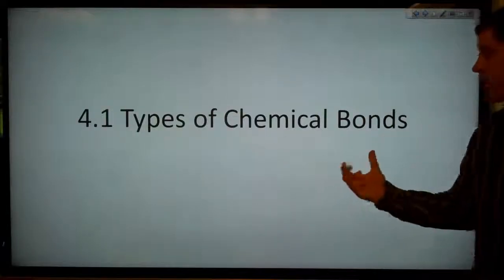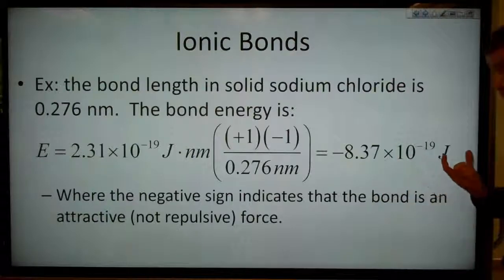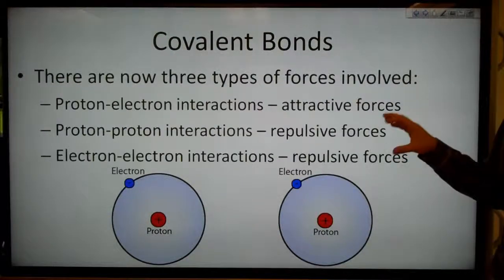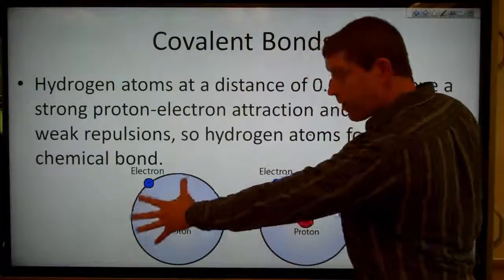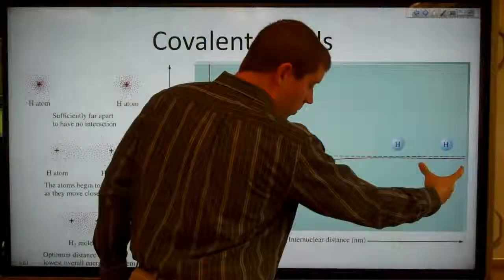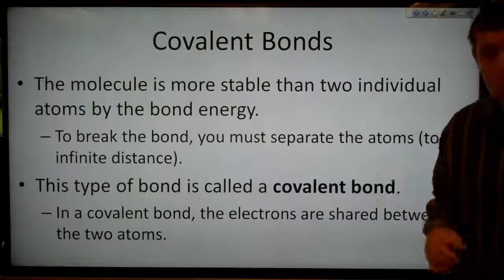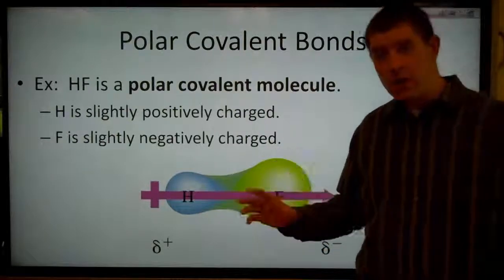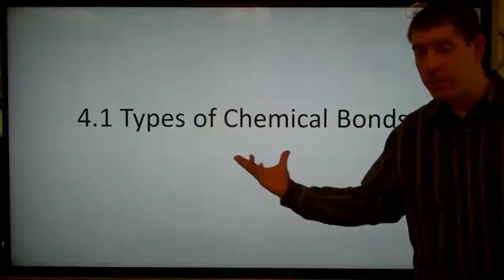CH110 4.1 Types of Chemical Bonds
An introduction to covalent and ionic bonds.
DNM